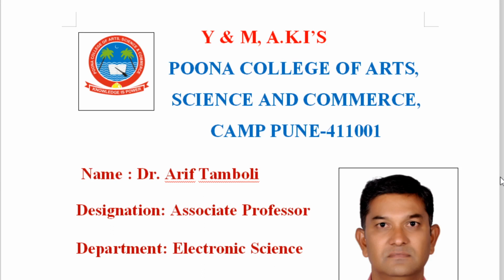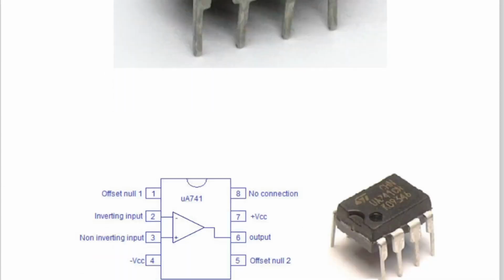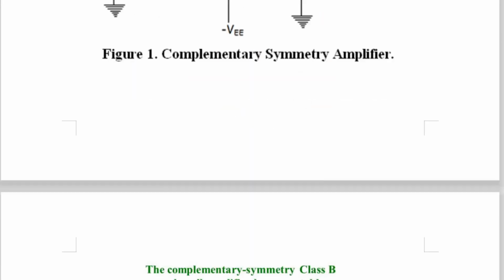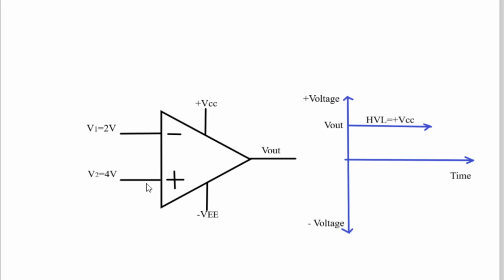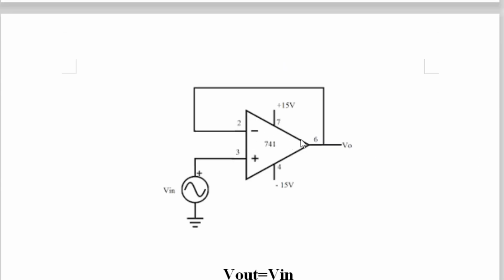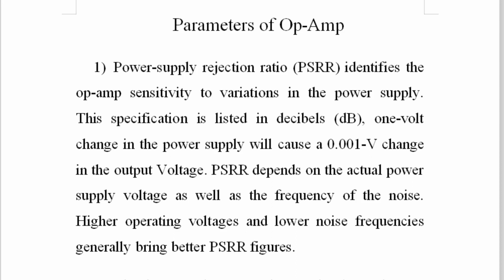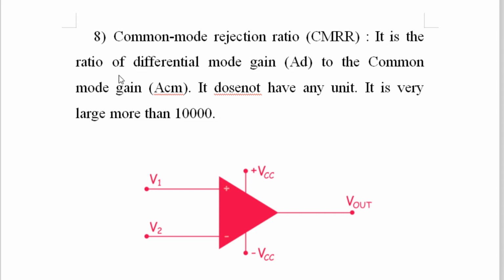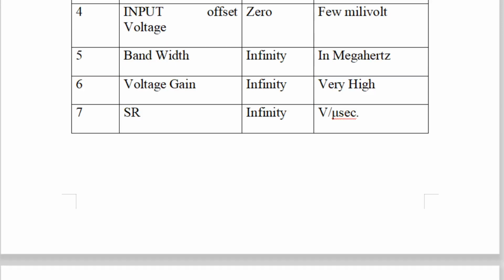BASICS OF OPERATIONAL AMPLIFIER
In this video I have explain the Block Diagram of Operational Amplifier Circuit. Various blocks in Operational Amplifier such as Dual InPut Balanced OutPut Differential Amplifier(Double Ended InPut Double Ended OutPut), Dual InPut UnBalanced OutPut Differential Amplifier(Double Ended InPut Single Ended OutPut), Level shifting stage(Constant Current Source) and Push Pull Amplifier. Symbol of Operational Amplifier with Inverting InPut, Non Inverting InPut, Power supply and Offset Null. I have explain the concept of Dual Power Supply designed by using Two Batteries. Operational Amplifier IC-LM324. I have also explain the open loop and closed loop configuration of Operational Amplifier. Op Amp as Inverting Amplifier, Op Amp as Non Inverting Amplifier, Op Amp as Open Loop Comparator, Op Amp as Zero Crossing Detector, Op Amp as Unity Gain Amplifier. I have Explain the Parameters of Op Amp Such as Power-supply rejection ratio (PSRR), Input resistance (Rin),Output resistance (Rout),Output offset voltage, Input offset voltage, Input offset current, I/P Bias current,Common-mode rejection ratio (CMRR),Slew Rate (SR).